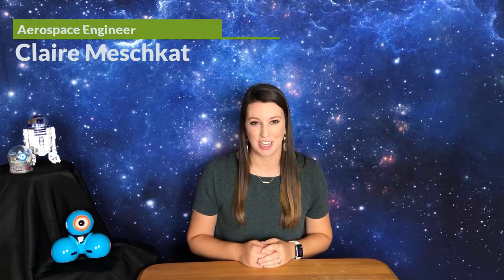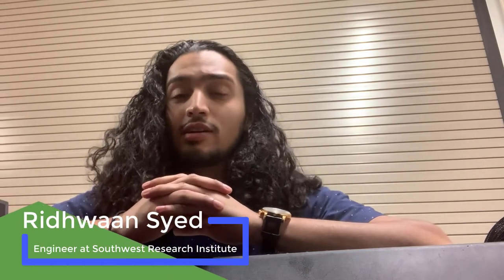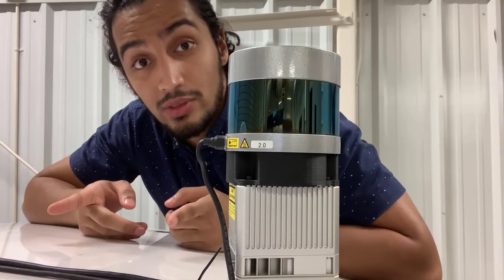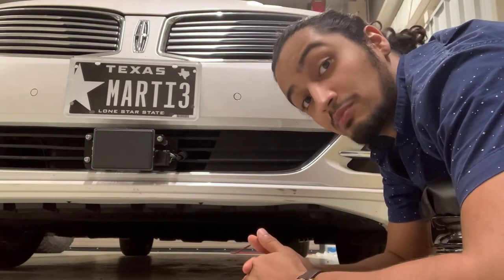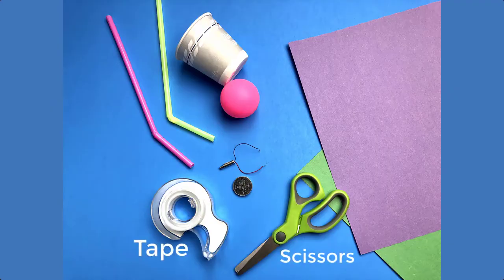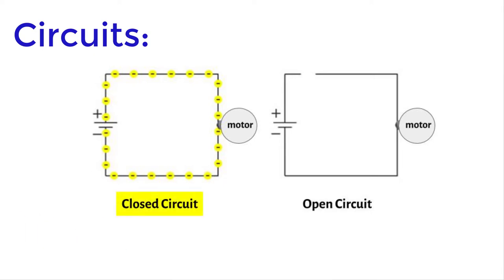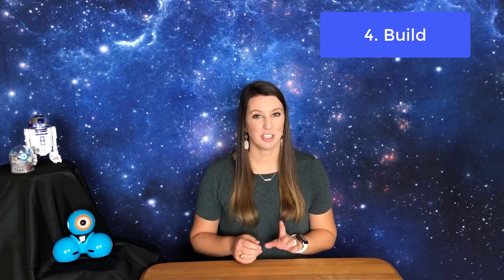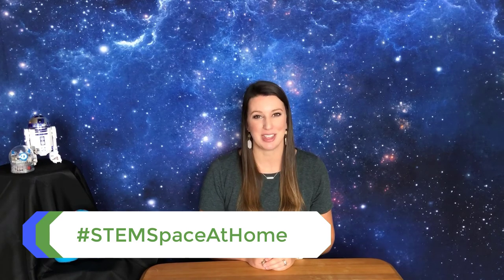STEM Space At Home: Rover Design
Welcome to the STEM Space At Home, a series of engineering design challenges led by an engineer and using materials you can find at home. Videos include science demos, STEM career highlights, and a design challenge for your budding engineers to tackle right at home.

This video features Ridhwaan Syed, an engineer at Southwest Research Institute who describes his work on autonomous vehicles.

Your mission: Design and build a rover to transport rock samples.

Materials Needed:
❏  Scissors & Tape
❏ 1 Coin cell battery
❏ 1 Vibrating motor
❏ 2 Bendy straws
❏ 1 Ping Pong Ball
❏ 1 Paper cup
❏ 3 pieces of construction paper

to download the free activity guide!

About STEM Space At Home: a series of engineering design challenges led by an engineer and using materials you can find at home. Videos include science demos, STEM career highlights, and a design challenge for your budding engineers to tackle right at home.

Post your design using 𝗦𝗧𝗘𝗠𝘀𝗽𝗮𝗰𝗲𝗮𝘁𝗵𝗼𝗺𝗲 on Facebook, Instagram, or Twitter (@vivifystem)! We will share our favorites!

Good luck engineers! We can’t wait to see your creations!

STEM Space At-Home is brought to you by “New Worlds Await You” a program of the WEX Foundation sponsored by NASA in cooperation with Vivify STEM and Communities In Schools of San Antonio.